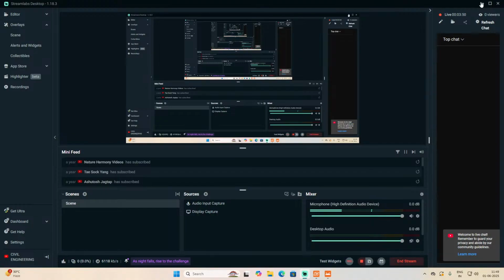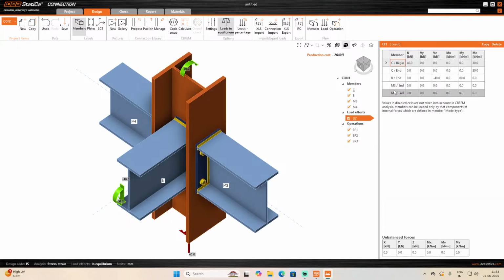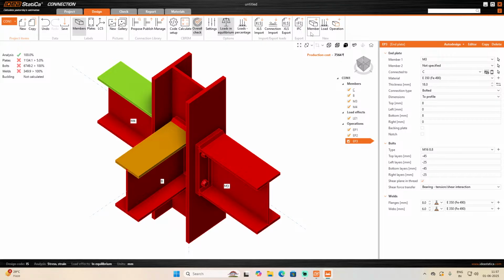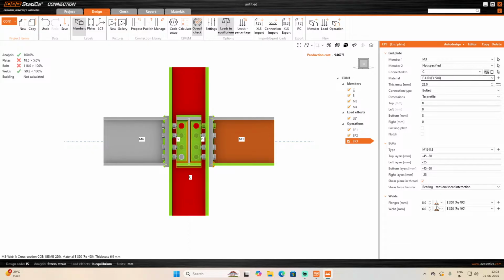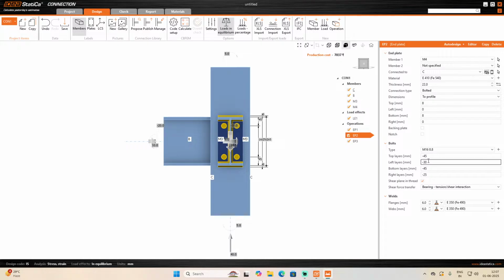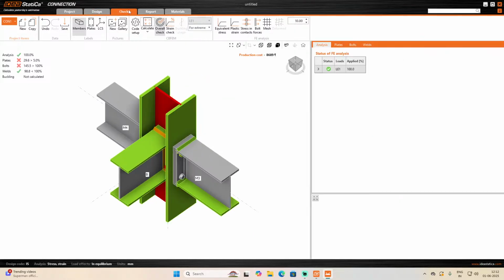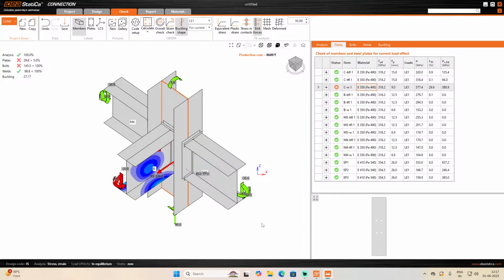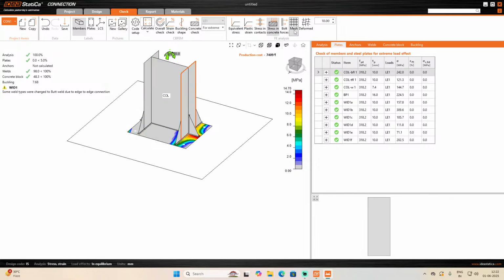Steel Connection design using IDEAstatica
in these video learn about design of steel connection using softwaer ideastatica.

base plate design
beam to beam connection design
beam to column connection design